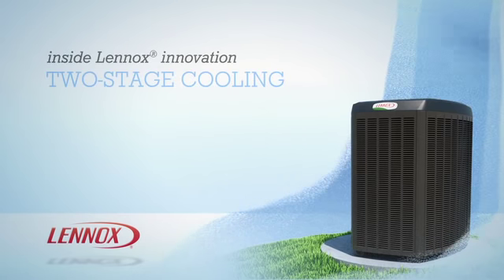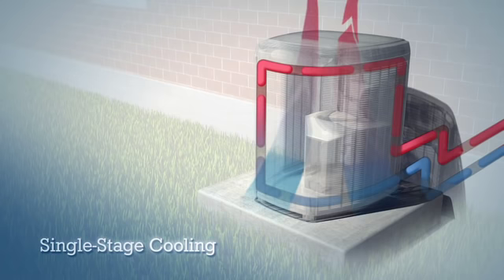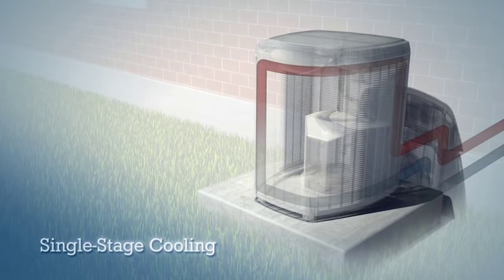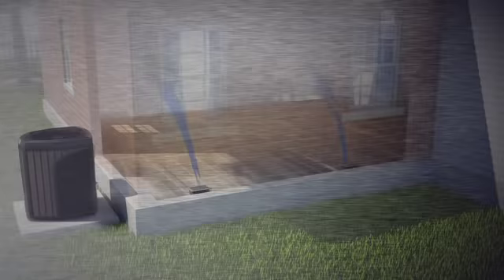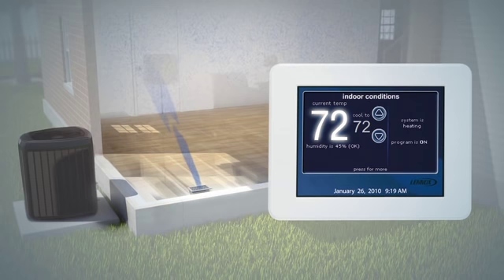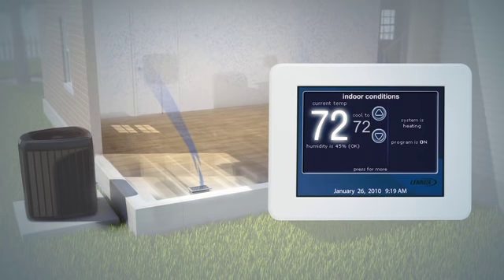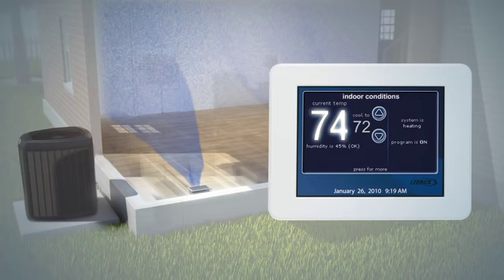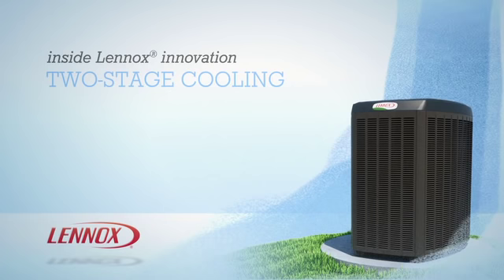Lennox Two-Stage Air Conditioning Technology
There's cool, and there's perfectly cool. Lennox® air conditioners like the XC21 make the distinction with two-stage technology, which adjusts operating speed for a more precise temperature throughout your home.